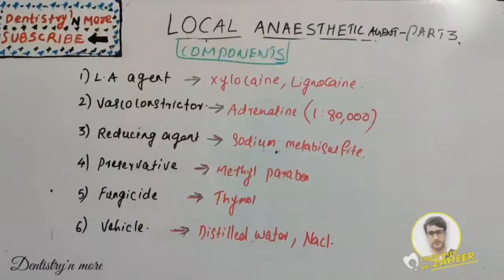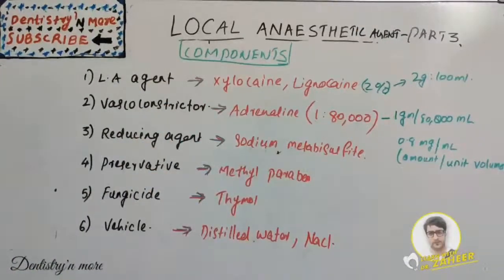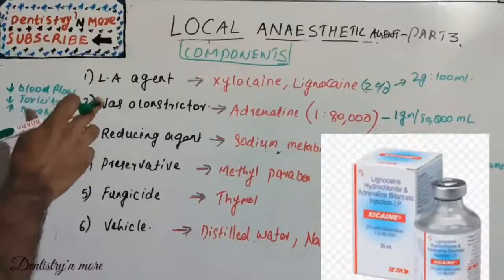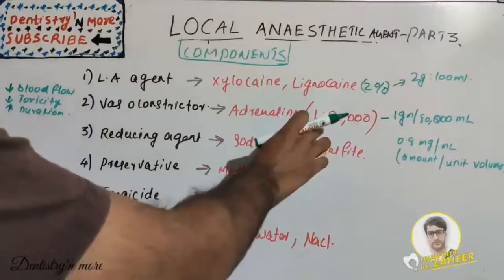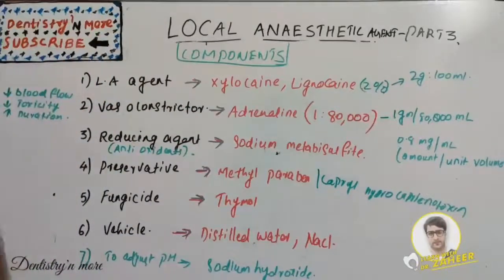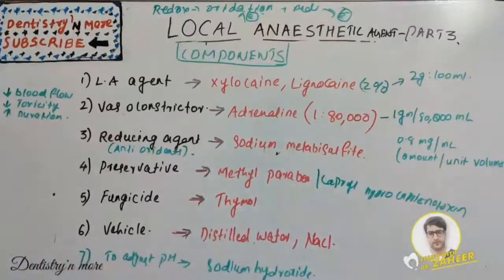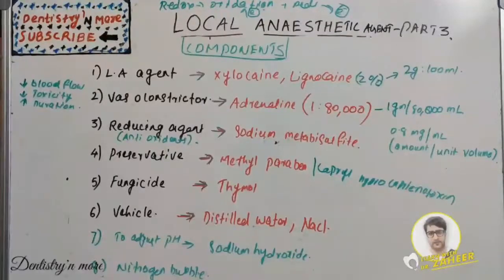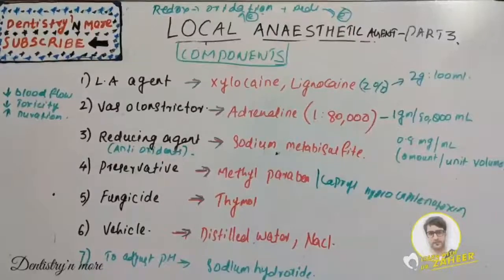LOCAL ANAESTHESIA-PART 3( COMPONENTS OF OF LOCAL ANAESTHESIA)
LOCAL ANAESTHESIA -PART 3(COMPONENTS OF LOCAL ANAESTHESIA)

One of the most important elements of pain management in dentistry is the capability to provide effective local anesthesia. The local anesthetic agents available today provide the practitioner multiple options to effectively manage the pain associated with dental procedures.

These agents are extremely safe and fulfill most of the characteristics of an ideal local anesthetic. They all can be administered with minimal tissue irritation, have an extremely low incidence of allergic reactions, while providing rapid onsets and adequate durations of surgical anesthesia.

Theories of local anaesthesia

1) lignocaine
2) epinephrine
3) Sodium metabisulfite
4)methyl paraben
5) sodium hydroxide

Mic used

2)Oral medicine & Radilology

3)Oral pathology

4)Pedodontics

5)Orthodontics

6)Public health dentistry